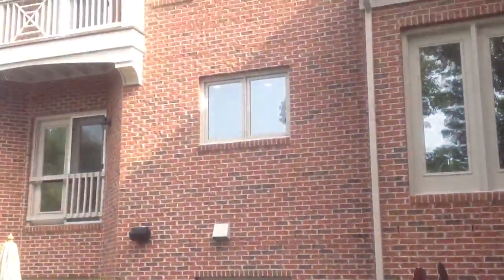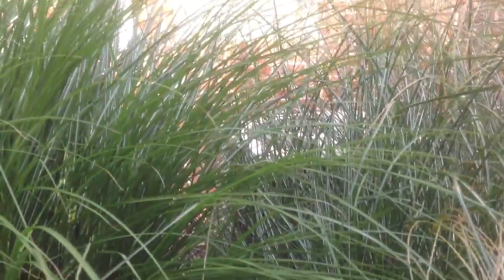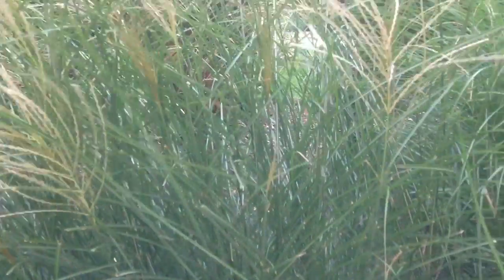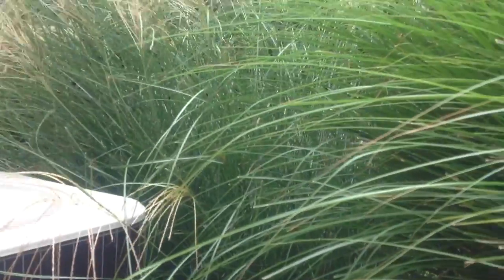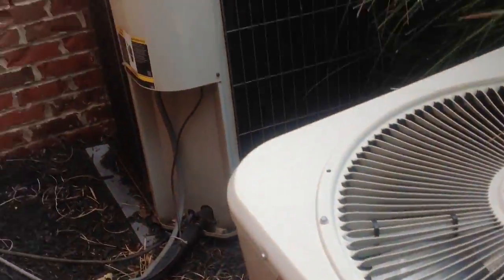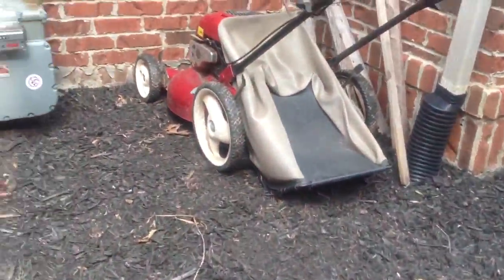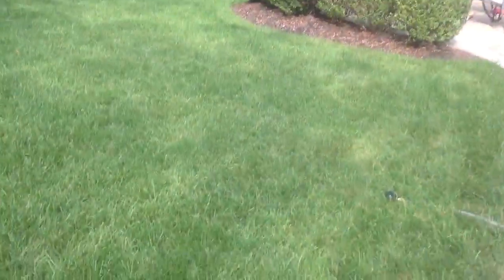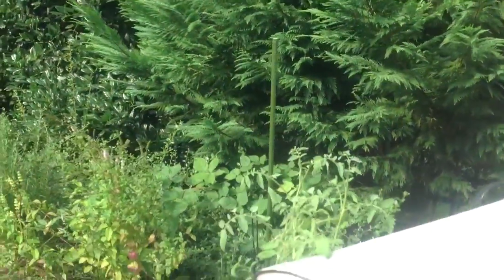Two Lennox Central Air Conditioners Running @ My Aunt's Hou